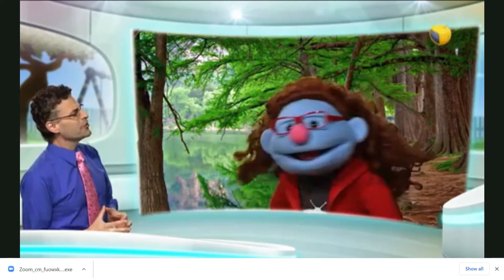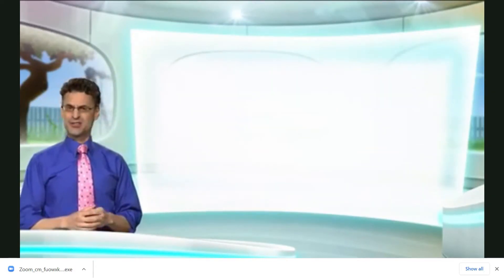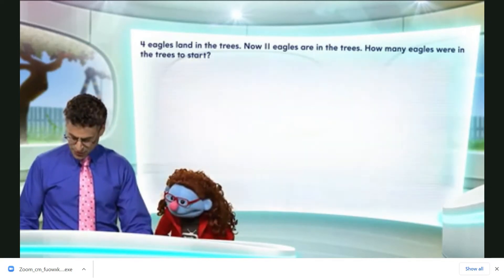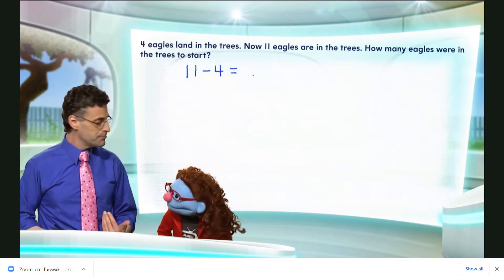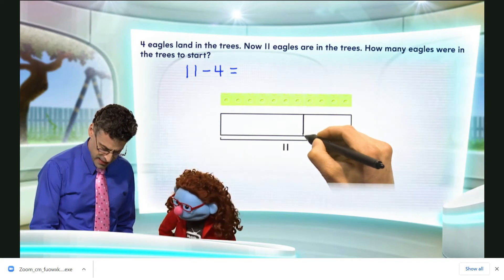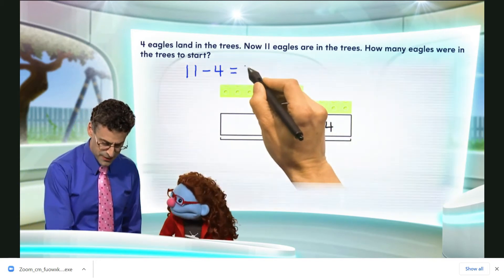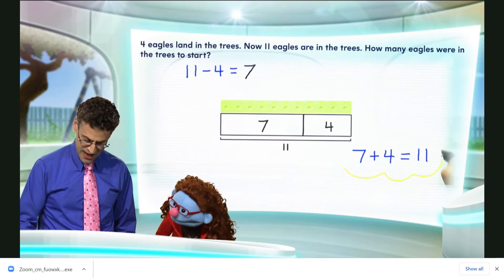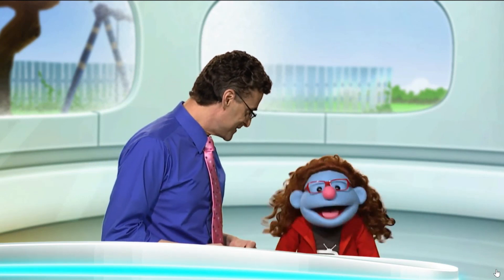Math on the Spot 5.1